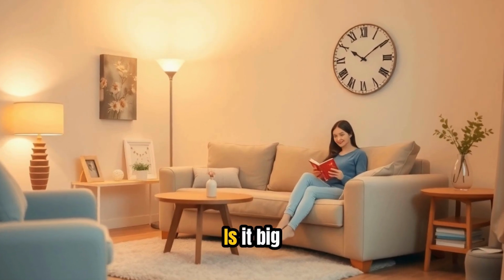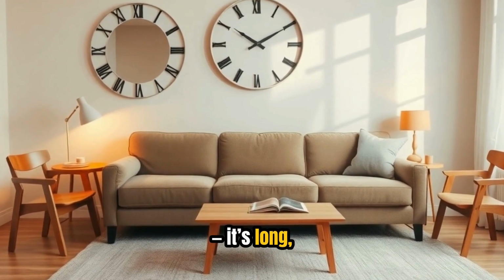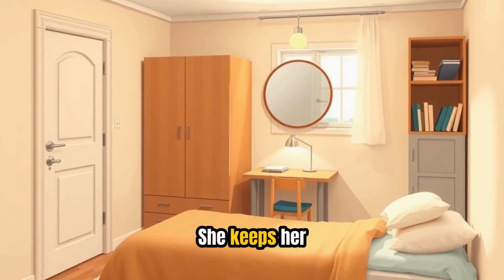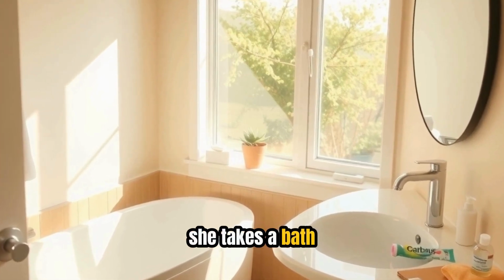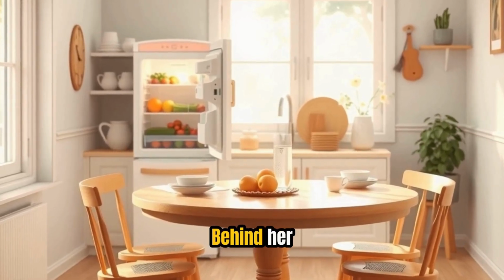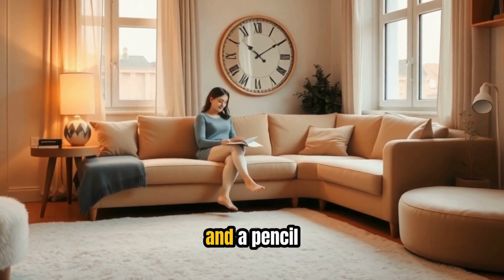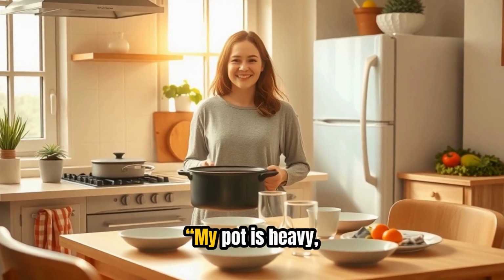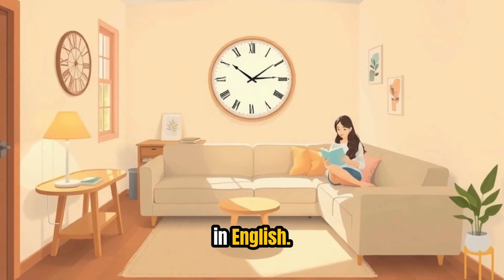Speak English Naturally – Around the House Vocabulary🏡✏️🔧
Welcome to FluentEase English!
 In this video, you’ll learn and review more than 100 English words about everyday objects and adjectives —
 home, furniture, kitchen, bathroom, tools, school items, and more!
👉 Listen carefully, repeat after me, and answer the questions aloud.
 You’ll learn how to describe your surroundings in clear, natural English.
🕒 Timestamps
 00:00 Intro – Everyday English Words
 00:25 Story – Anna’s Cozy Home
 05:30 Adjectives Practice
 06:30 Closing & CTA
 🔹 Food & Drinks Vocabulary Review
 🔹 Daily Life English – Morning Routine
 🔹 Grammar Story – Present Simple Practice
 ✅ Practice every day to speak English naturally!